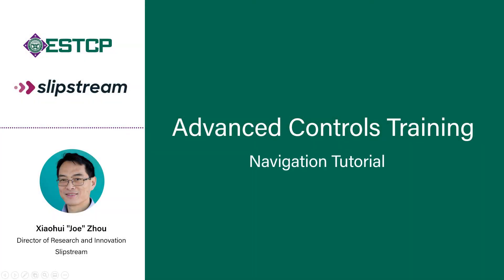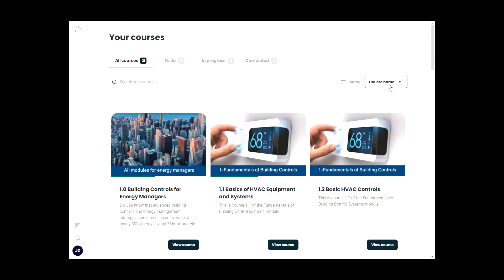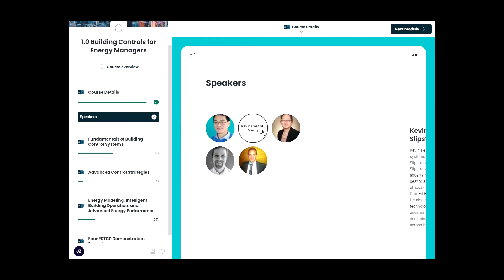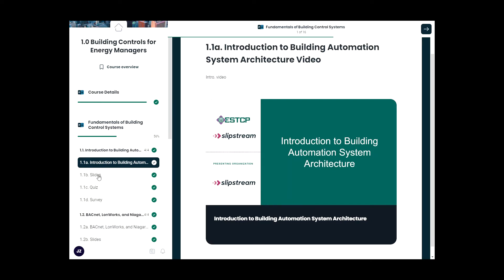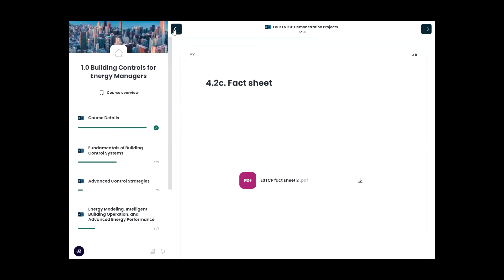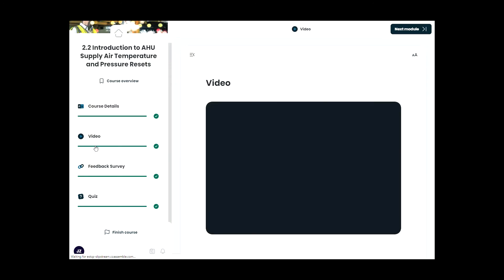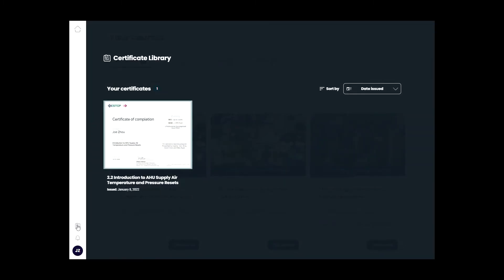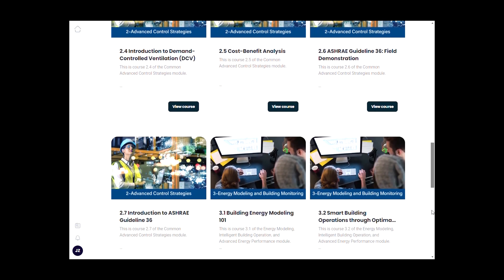ESTCP Advanced Controls Training Catalog: Navigation Tutorial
Joe Zhou demonstrates how to navigate the Advanced Controls Training in Slipstream's learning management system.

ABOUT THE ESTCP ADVANCED CONTROLS TRAINING
Did you know that advanced building controls and energy management strategies could result in an average of nearly 30% energy savings? This training focuses on how to use advanced controls to capitalize on energy savings and ensure buildings run at peak performance.

Slipstream was awarded a grant by the Department of Defense (DoD) Environmental Security Technology Certification Program (ESTCP) to develop a comprehensive training resource on advanced building controls and energy management. Our project partners include the U.S. Army Corps of Engineers (USACE), Texas A&M University and TRC.